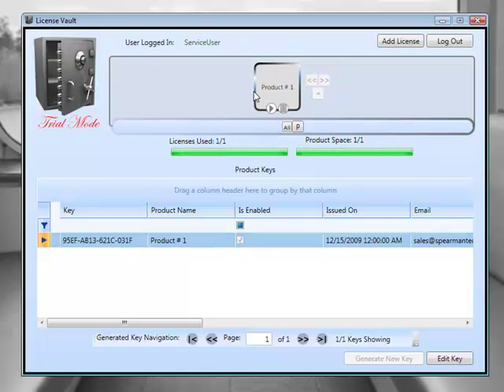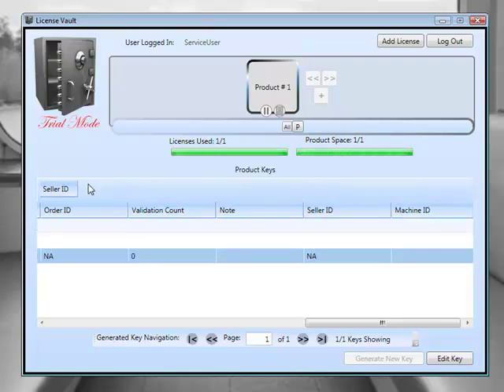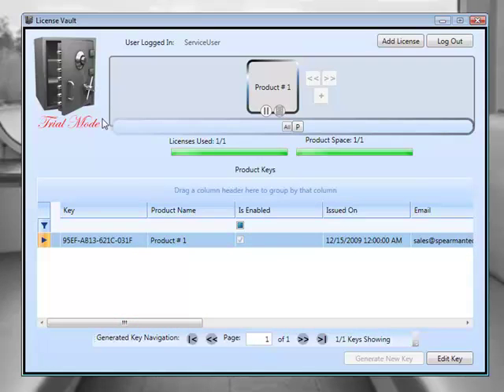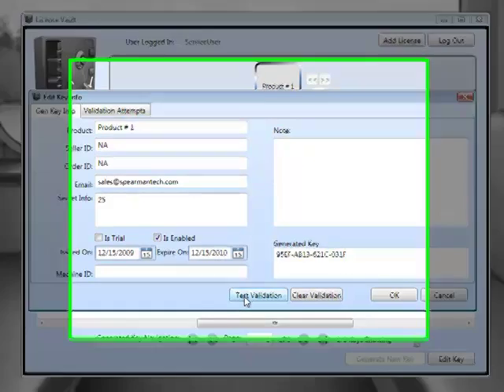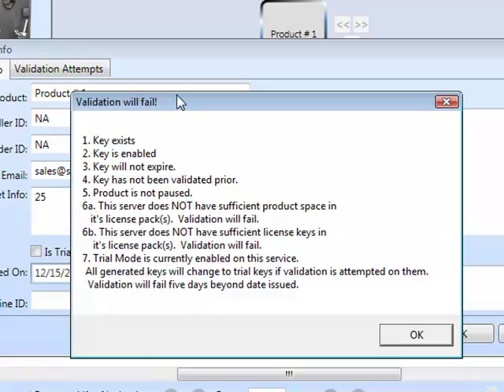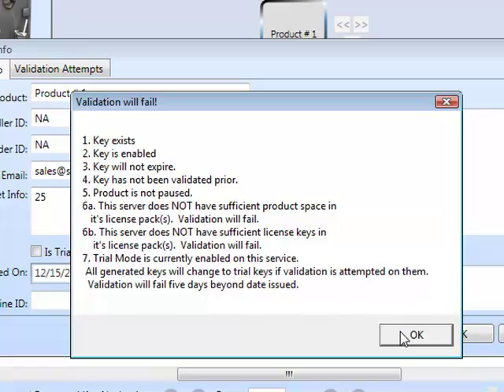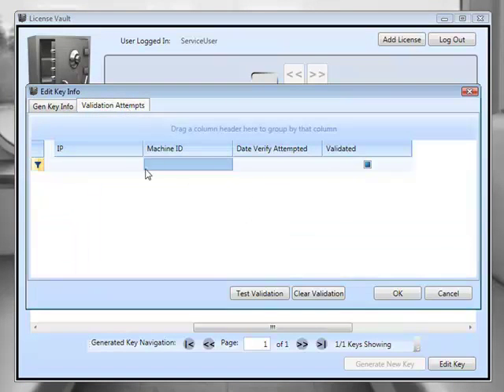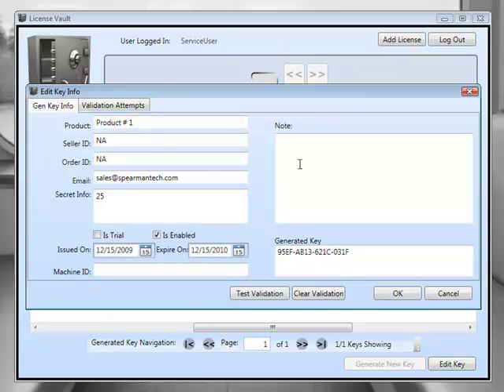SpearmanTech License Vault - License Key Generation (Video 3 Part 3 of 3)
This is part three of the third video in a series created to who how to generate and manage license keys in License Vault.

What is License Vault?

SpearmanTech License Vault is a license key generator and manager solution for software developers.  It can generate customized license keys based on several different algorithms, key lengths, and delimiters.  You can control where license keys are installed through the validation system.  This compares the installed license key against the list of license keys you have generated so multiple installations using the same key can be prevented.  By relying on License Vault for your software licensing, you are guaranteeing that installations of your software are legitimate, allowing only the license keys you generate to be installed.